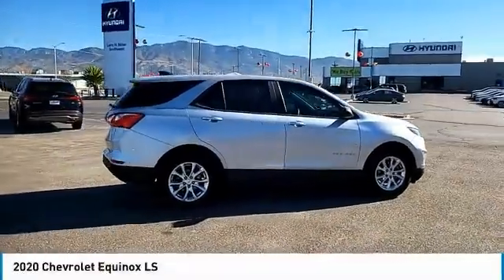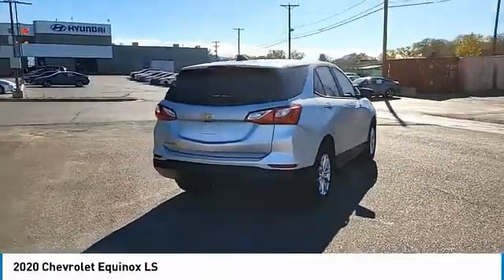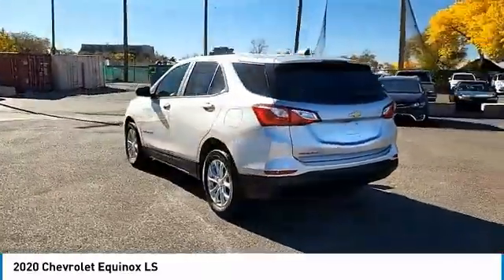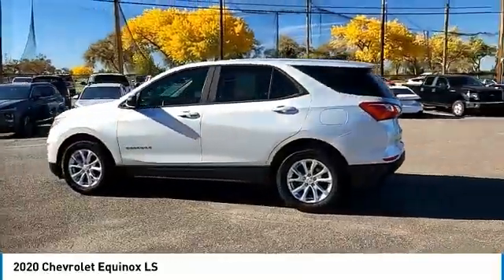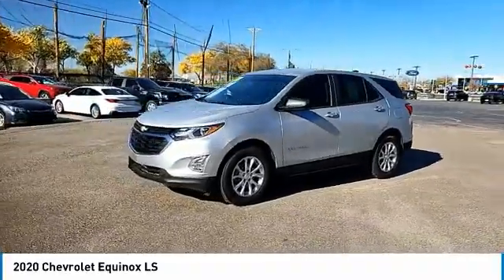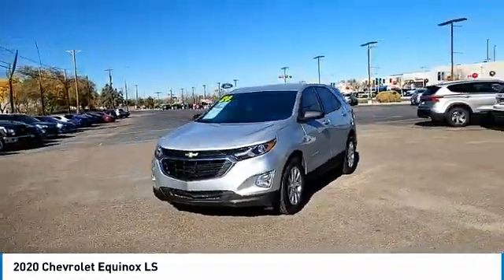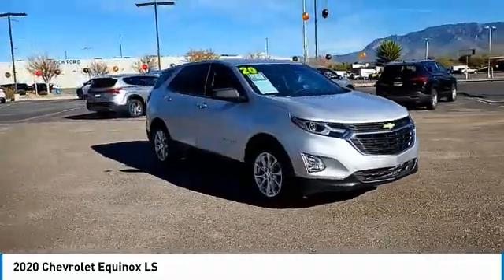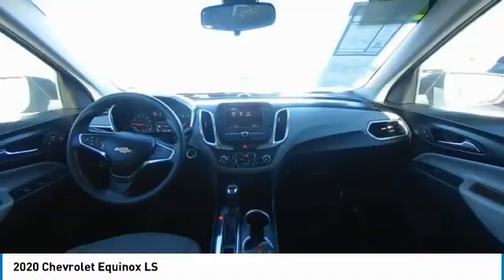2020 Chevrolet Equinox P24695